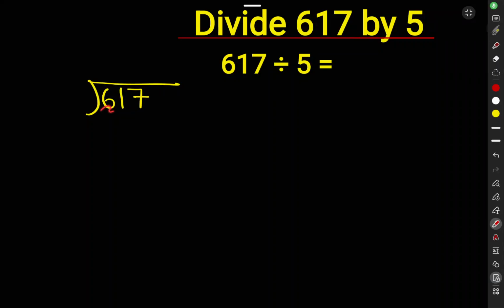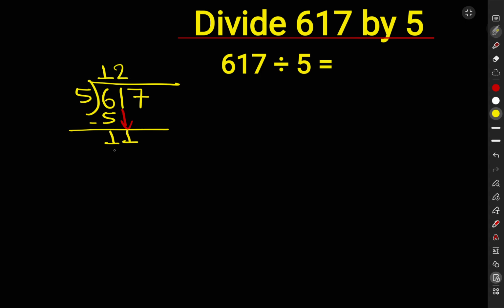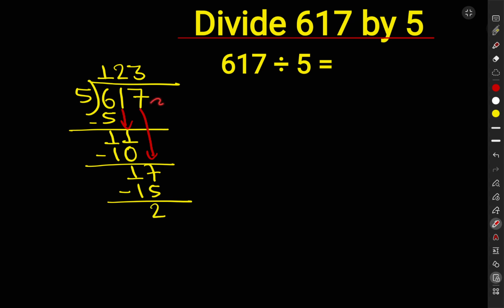617÷5 Divide 617 by 5 (Long division Method)